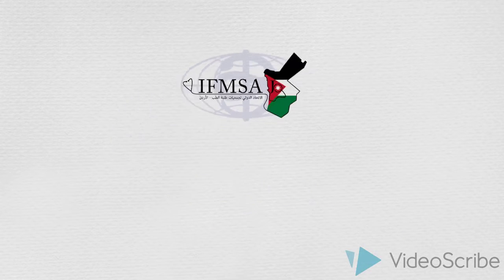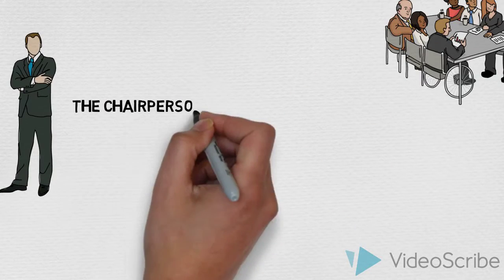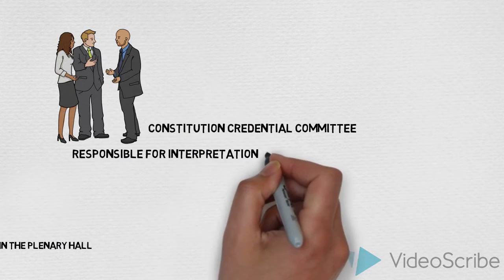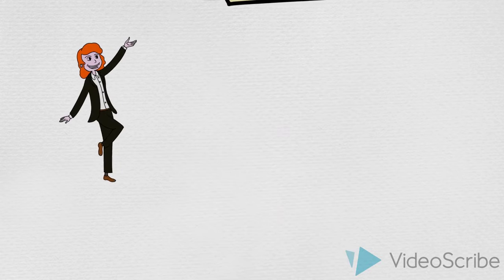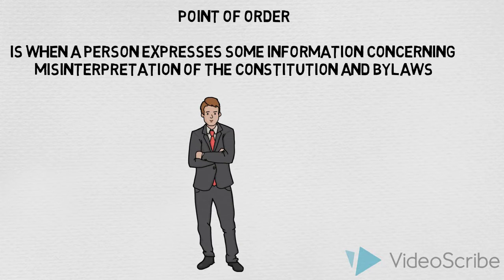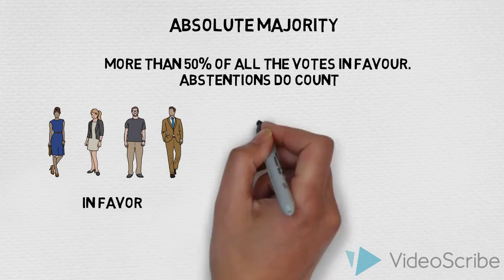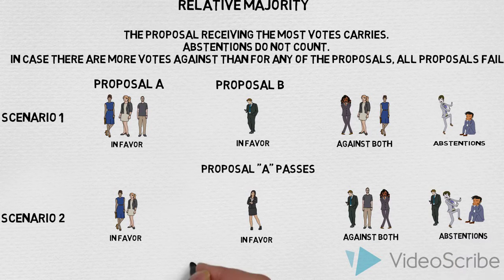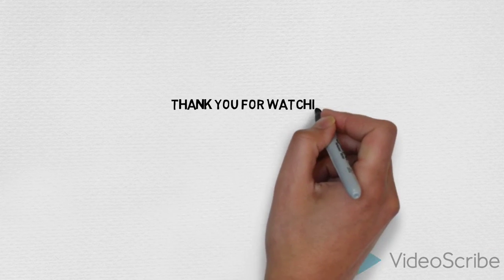IFMSA-Jo Plenaries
The plenary is the cornerstone of the National General Assembly. However, the procedures of the plenary always seems complicated for the attendants. This video was produced to make sure all IFMSAians understands and enjoys the plenaries.

We wish you a great plenary!

- IFMSA-Jo Executive Board 2016/2017.

Produced by Aseel Abbad; IFMSA-Jo Secretary General